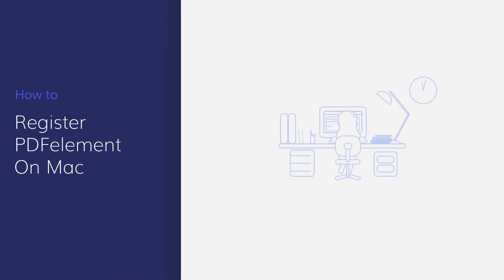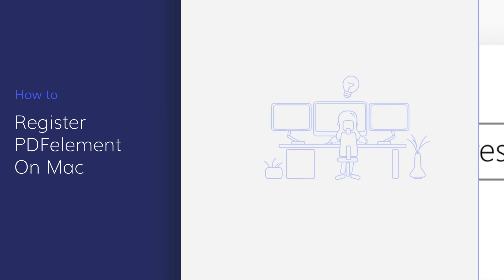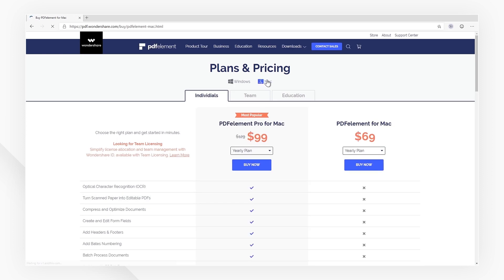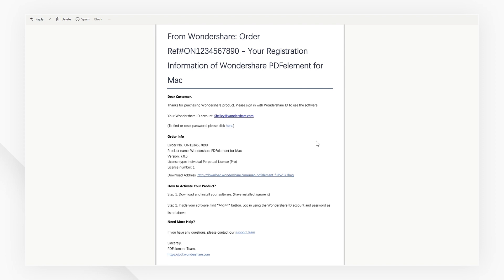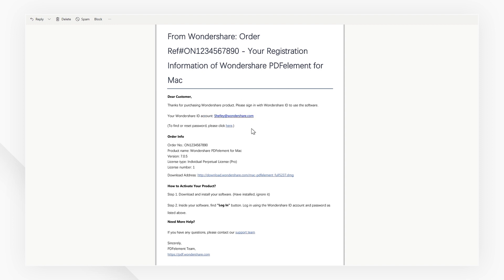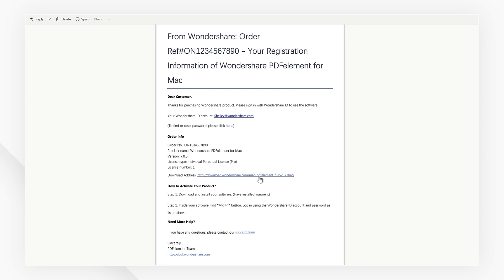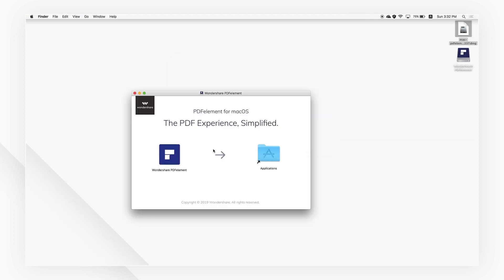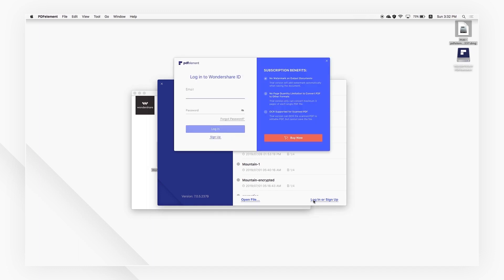How to register PDFelement on Mac V2.0 | PDFelement 7